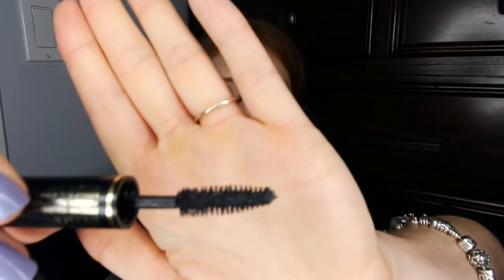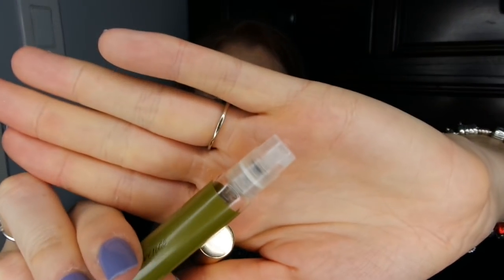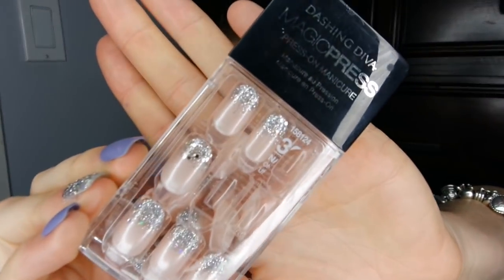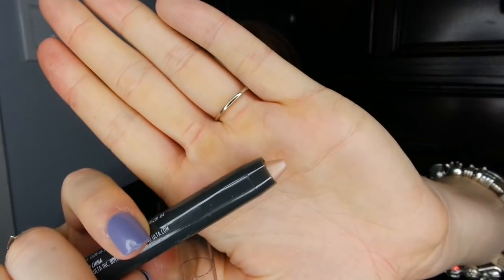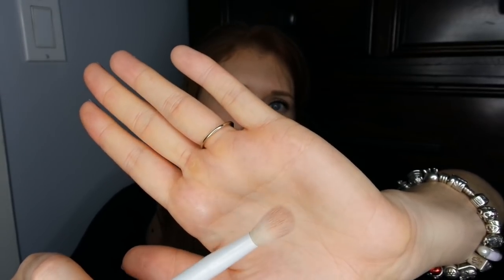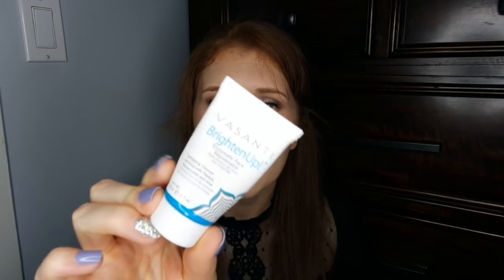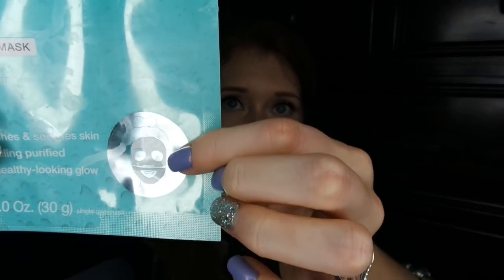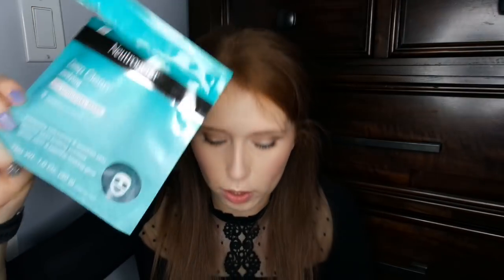Trash Talk #42 | Empties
Hi Friends! I hope you're having a fabulous Sunday-Funday! Here's a look at all the products I've used up! See you Tuesday!

Time Stamps:
-Makeup: 0:10
-SPF: 2:40
-Wax: 4:17
-Declutter: 6:52
-Bathroom: 8:30